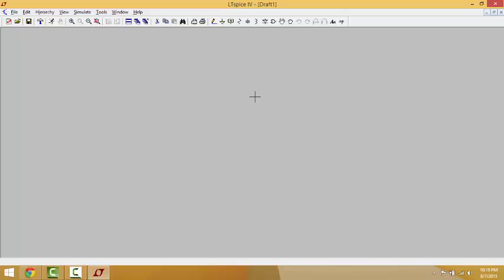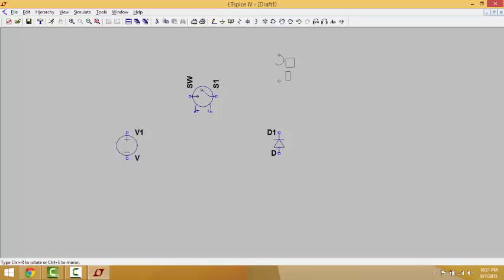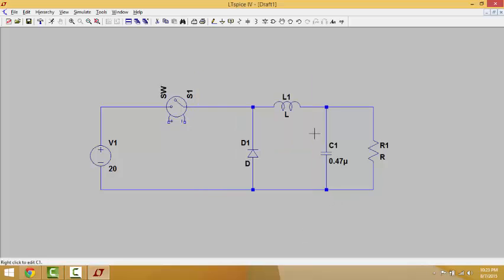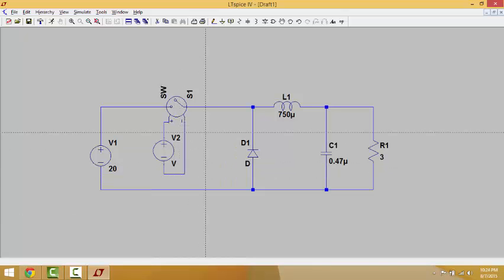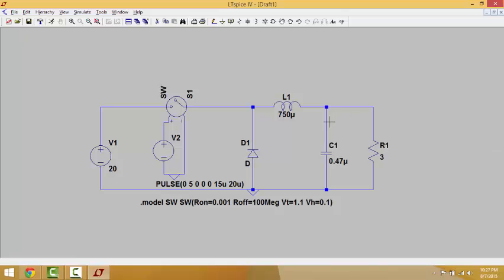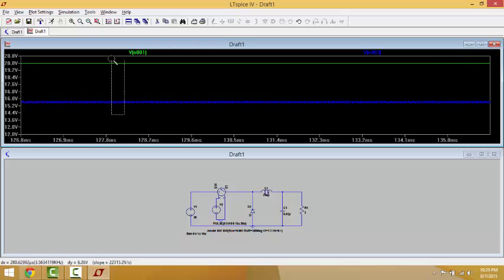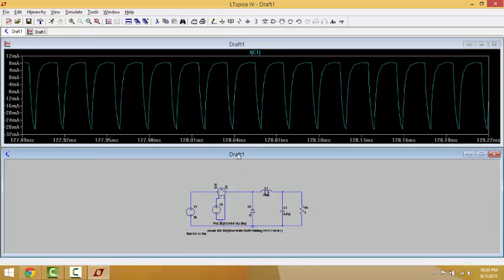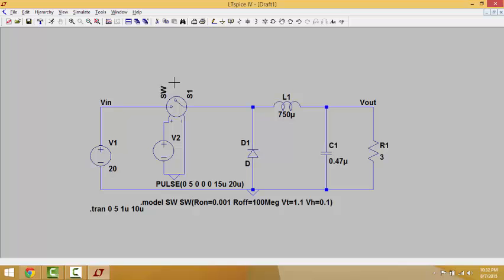The Simulation of a Buck Converter using LTSpice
The Simulation of a Buck Converter using LTSpice software
the buck converter is an example from a text book "power electronics" has an input voltage of 20 V , Vout =15 C=0.47u, L=750u, f= 50KHz